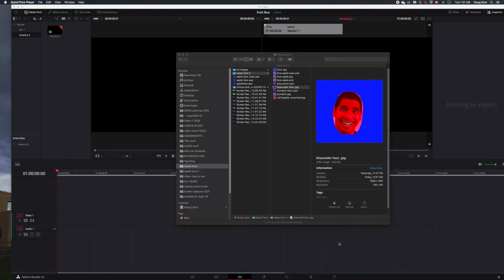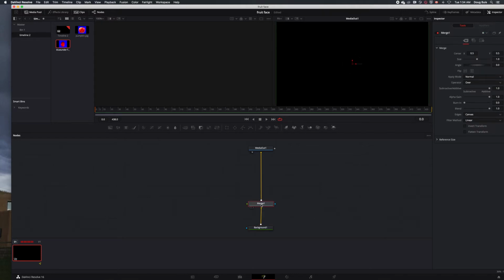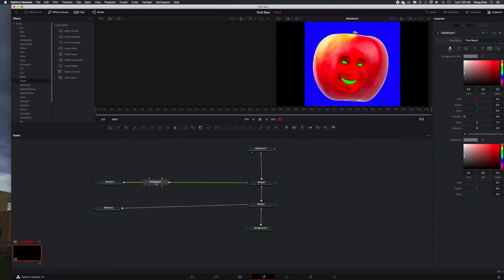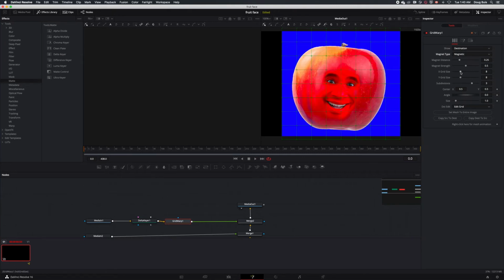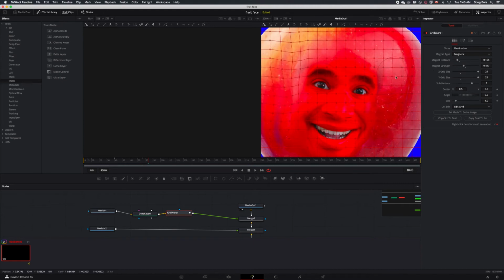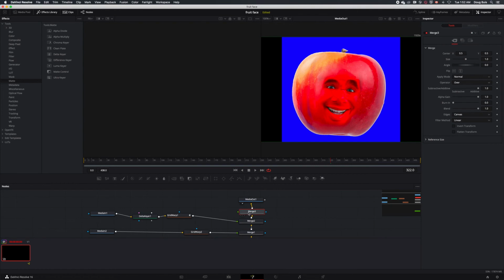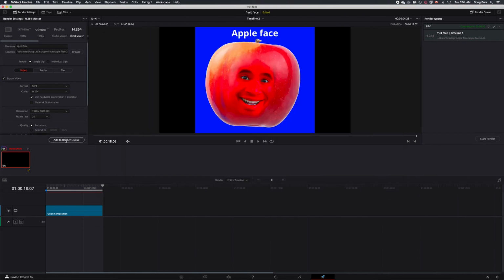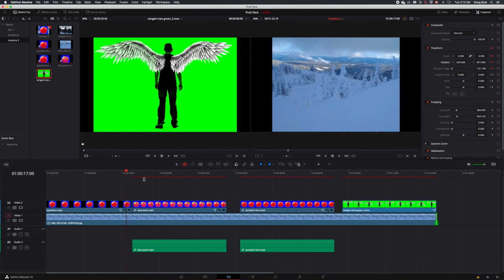Animating face in DaVinci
This is a short video demo on editing a face in da Vinci fusion, using the Grid Warp